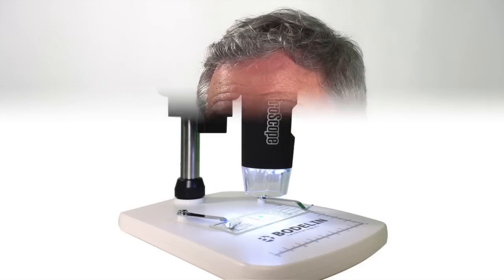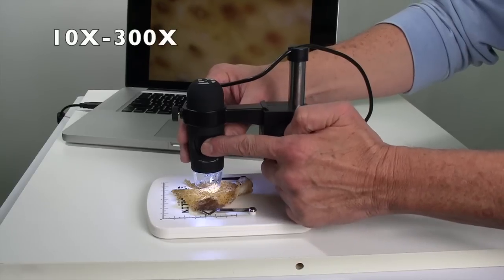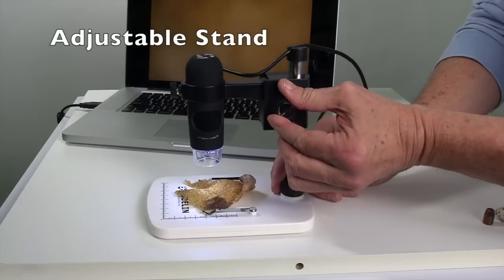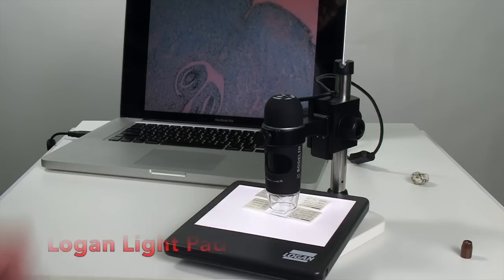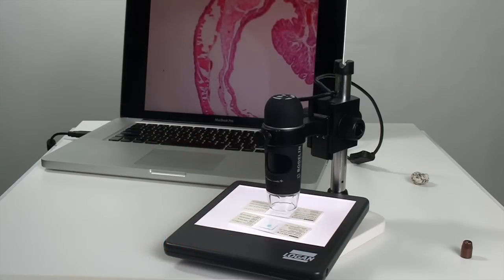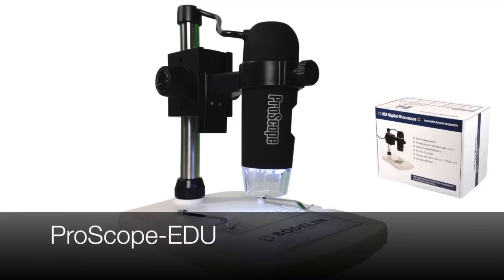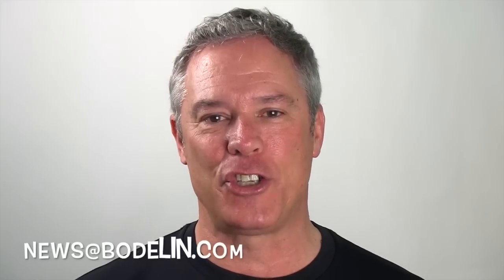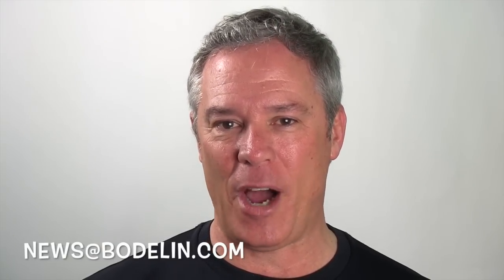ProScope EDU Introduction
This video introduces ProScope EDU the latest ProScope from Bodelin Technologies. Designed for every level of science education from from elementary to University, ProScope EDU does it all. It features a 5MP imager for super sharp images, software for Windows and Mac, 10X to 300X zoom lens, adjustable LEDs and finite adjustable stand for only $119.  ProScope EDU is available right now